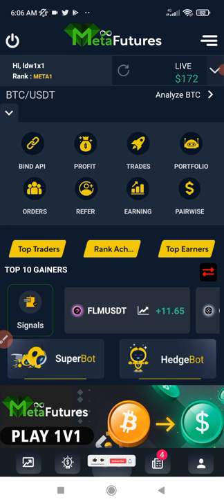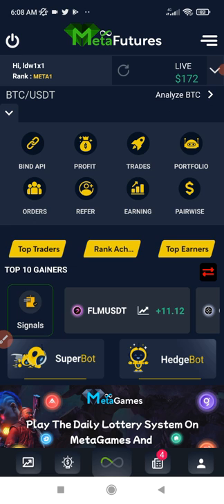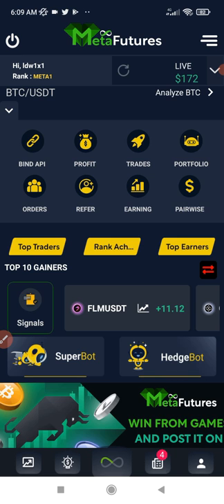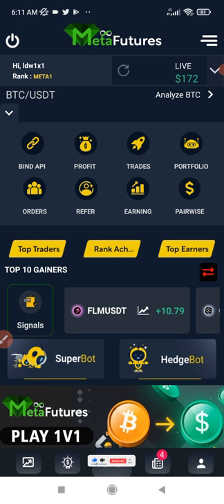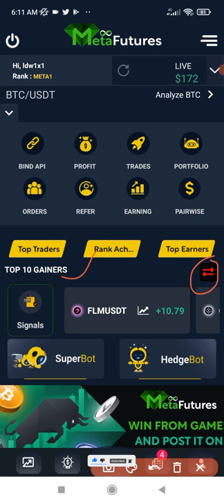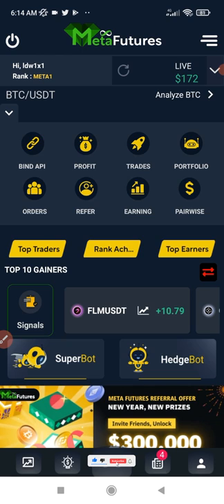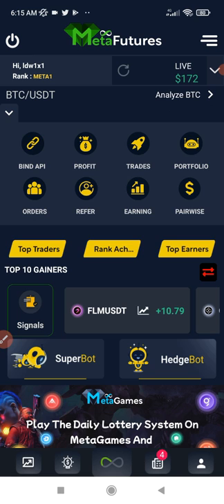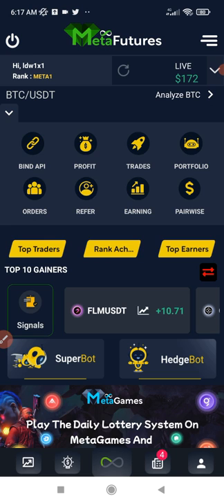BEST BINANCE BOT FOR TRADING FUTURES (META FUTURES BOT)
This is the best Binance Bot for trading futures on Binance in the market right now and the best thing is it is the cheapest ✅GET THE META FUTURES BOT

1. BINANCE➤➤ Referal Code 20539573

00:00 Intro
00:20 Meta futures profit proof on Binance
00:44 What meta futures does
02:27 BotZ products
02:58 3 ways to use meta futures bot
05:00 Using meta futures signals for futures trading
06:19 Why you should use meta futures without fear
07:10 How to deposit and activate your meta futures bot
08:56 Meta futures bot is the best futures trading bot for Binance
09:32 Linking the meta futures bot to Binance via API
10:07 Conclusion

✅✅BITCOIN👉 1KuFN1644uXvHECLR7UV3X2RgYfrR8woR1
✅✅Ethereum👉 0x139c05ba1bD30D79e964f9F160f681b79C1bD0f1